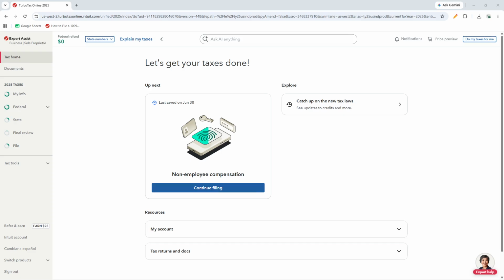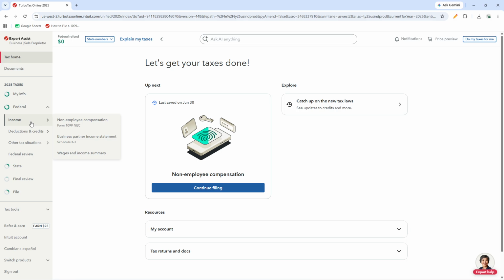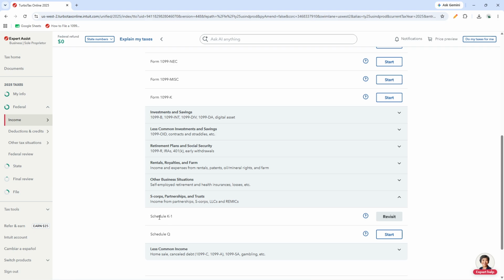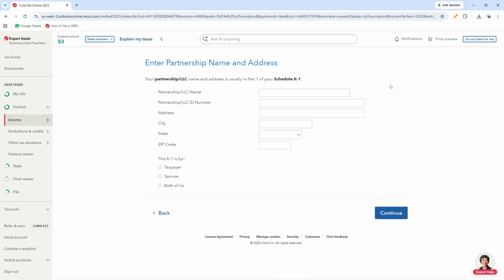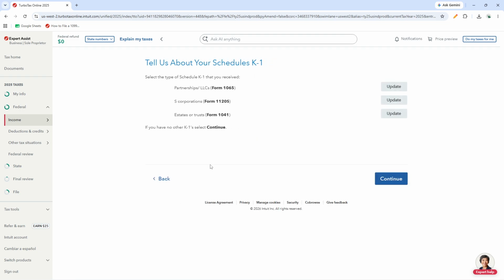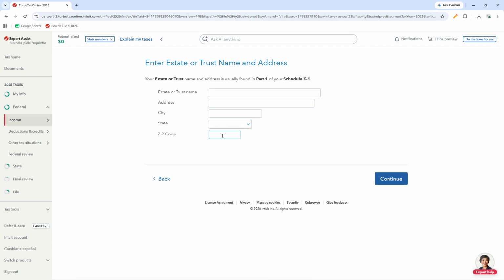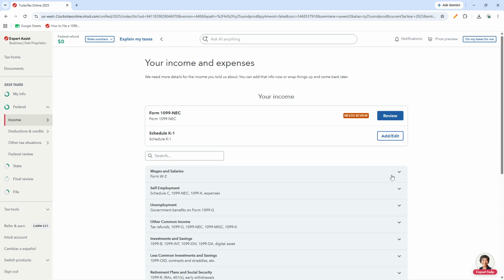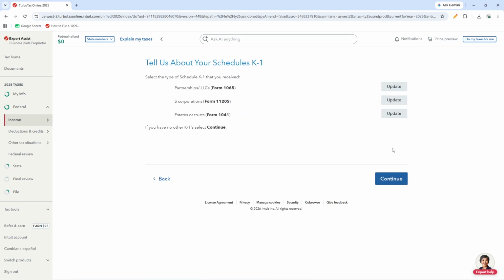How to Enter a K-1 in TurboTax [2026 Full Guide]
In today’s video, I'll show you how to enter a Schedule K-1 in TurboTax step by step. Whether you're reporting partnership, S corporation, or trust income, this guide will help you enter your K-1 information correctly.

You'll learn how to locate the Schedule K-1 section, enter your tax information, review your entries, and continue preparing your return.